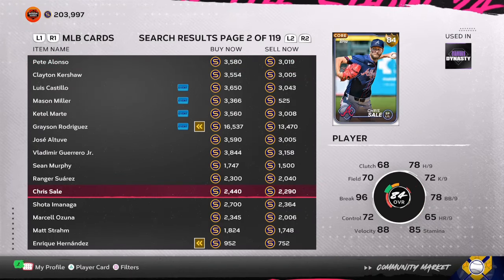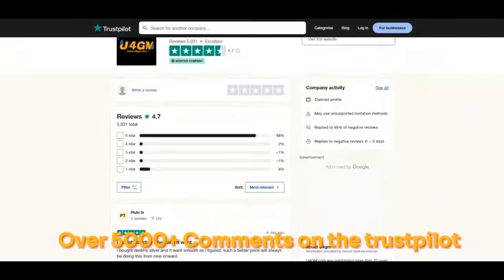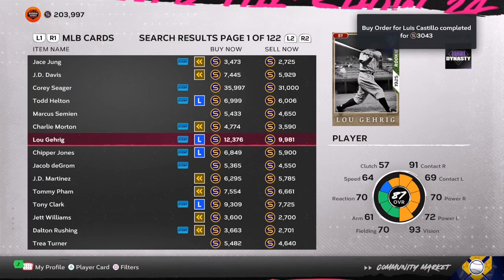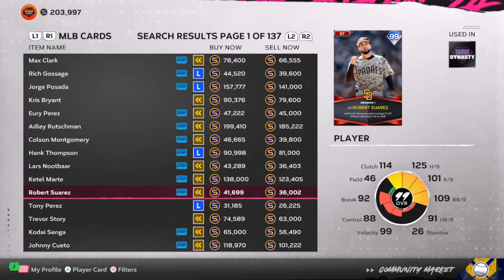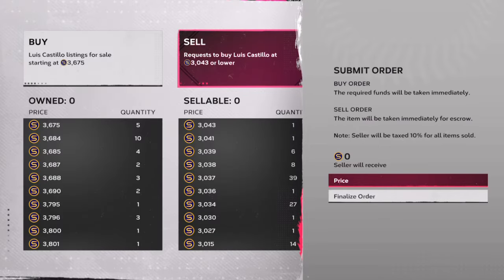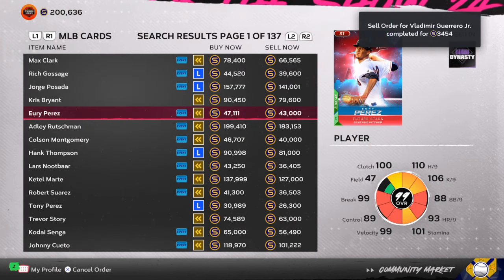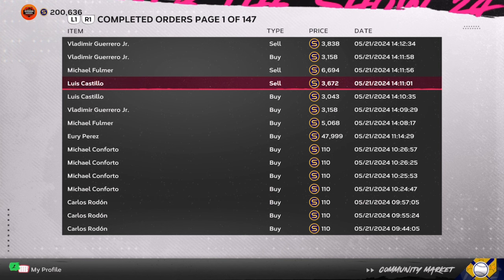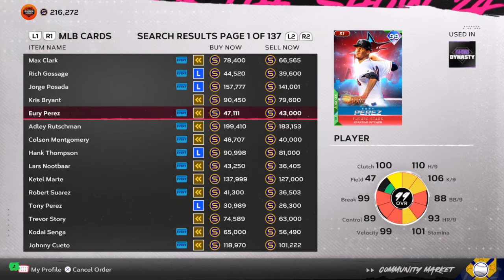50K INSTANT STUBS (METHOD) MLB THE SHOW 24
50K INSTANT STUBS (METHOD) MLB THE SHOW 24
50K INSTANT STUBS (METHOD) MLB THE SHOW 24
50K INSTANT STUBS (METHOD) MLB THE SHOW 24

50K INSTANT STUBS (METHOD) MLB THE SHOW 24